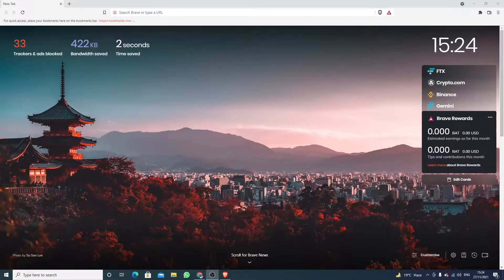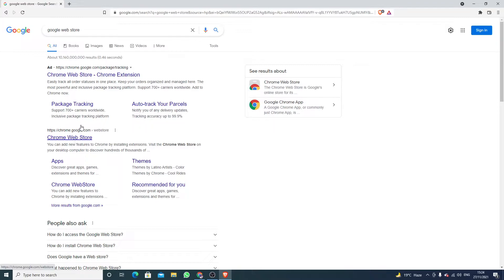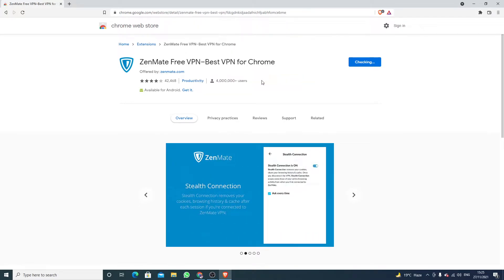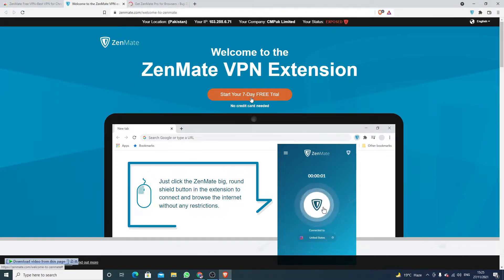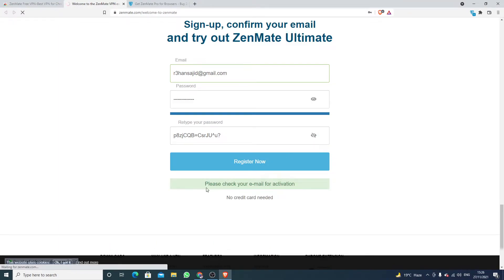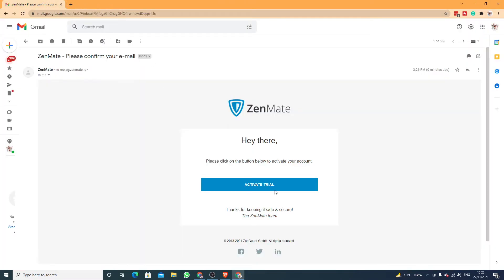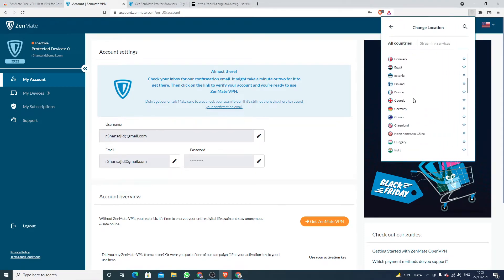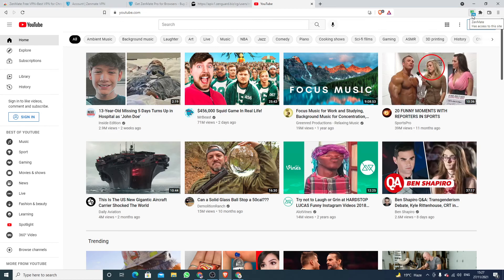How to Install VPN for Brave Browser 2021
If you are looking for how to use VPN on a brave browser then you are at the right place. After watching this tutorial you can easily enable or activate VPN in the brave browser.

Let me know if you still Unable to Add VPN to your Brave browser..